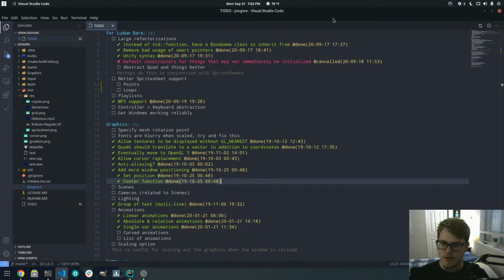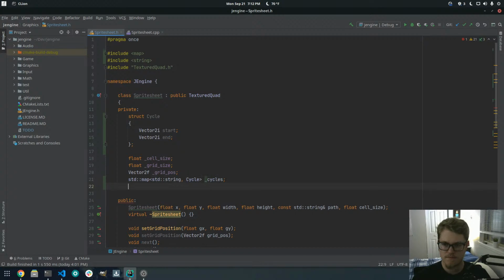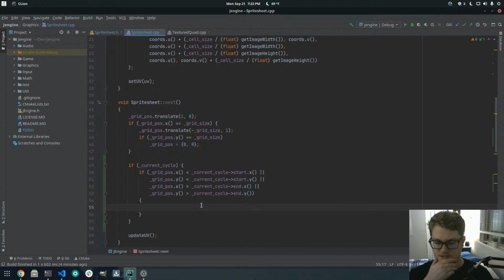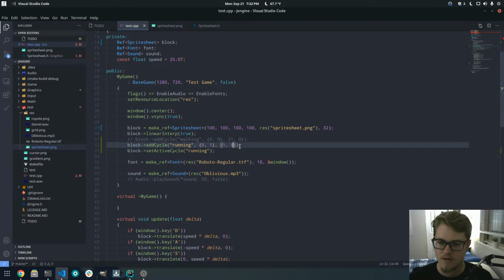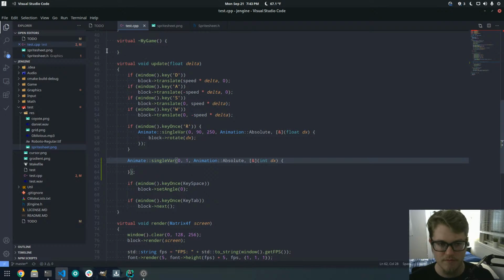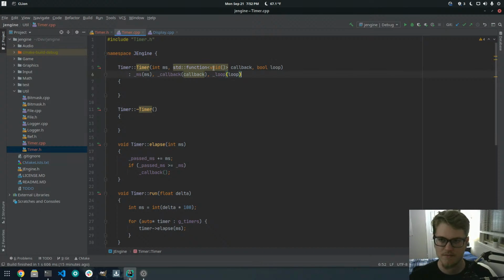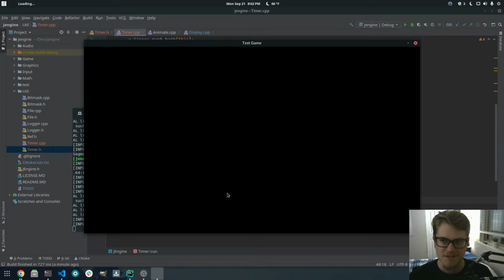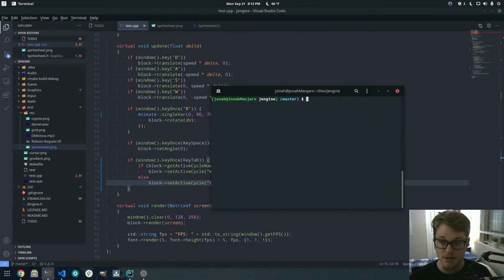Game Engine Dev #1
I'm working on my game engine before Ludum Dare